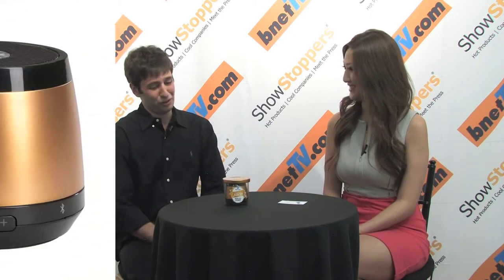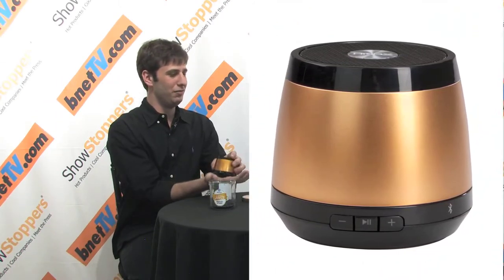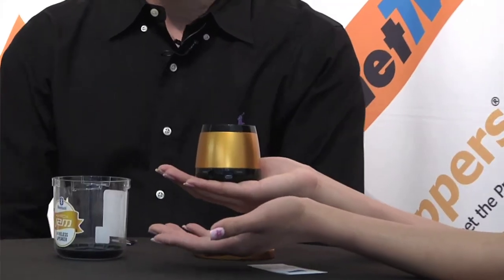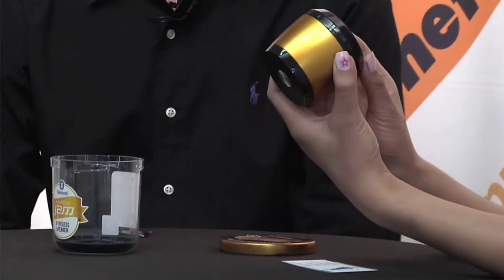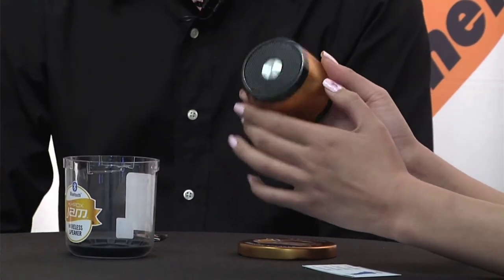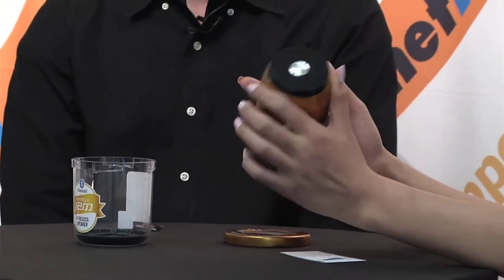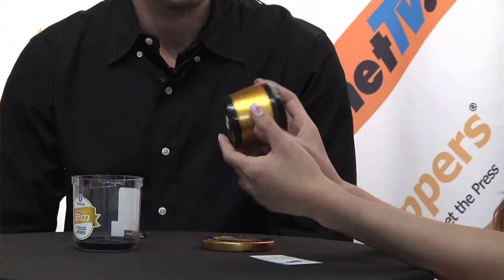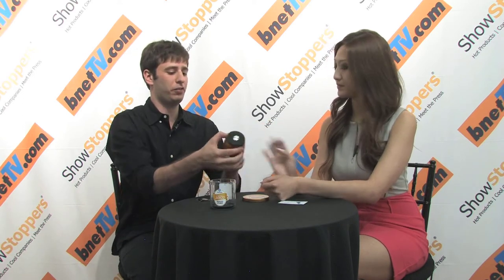HMDX Audio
bnetTV speaks with Jesse Wolf of HMDX Audio at the 2012 CE Week event held in NYC.